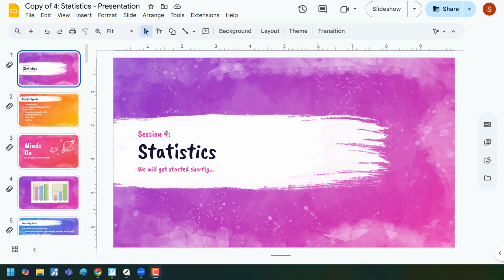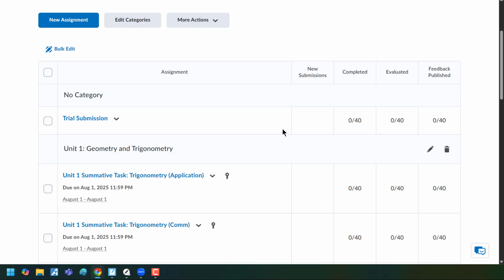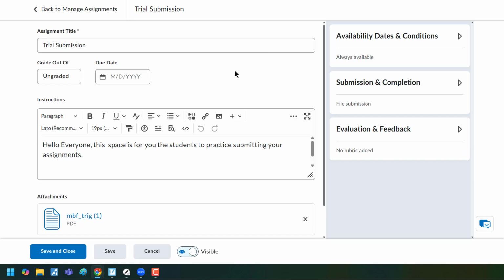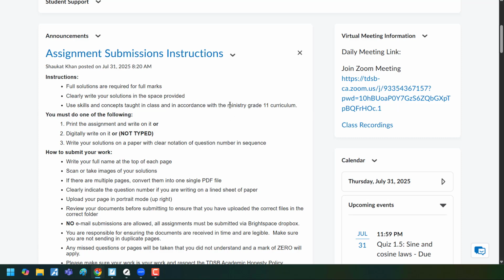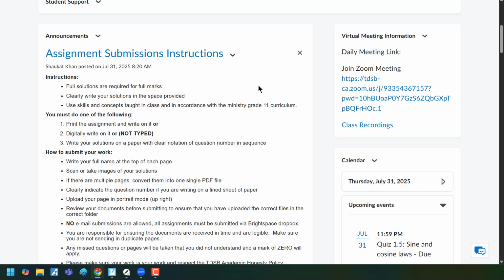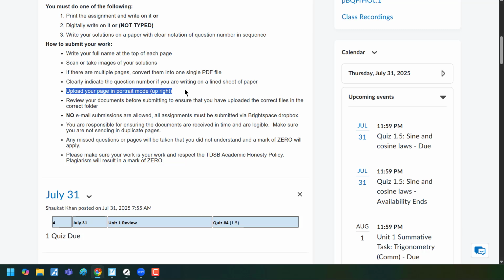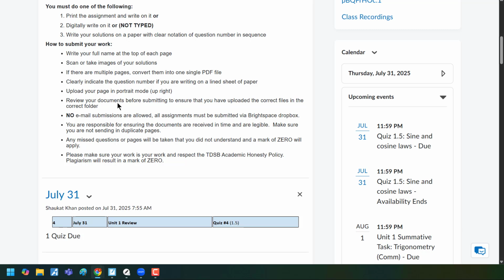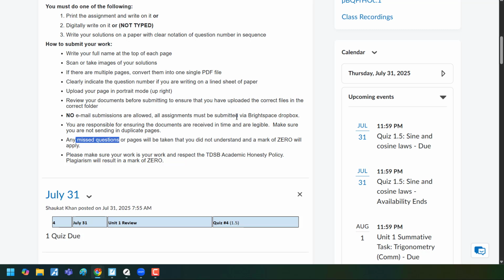MBF3C Grade 11 College Math Day 4 Part 1